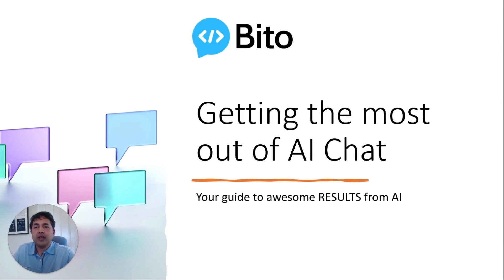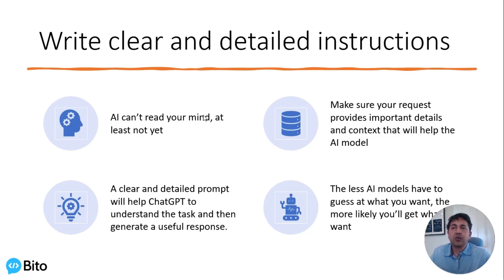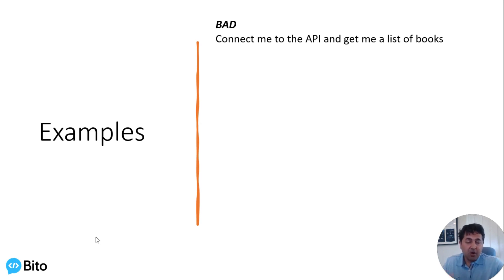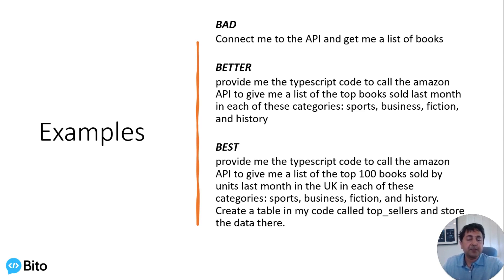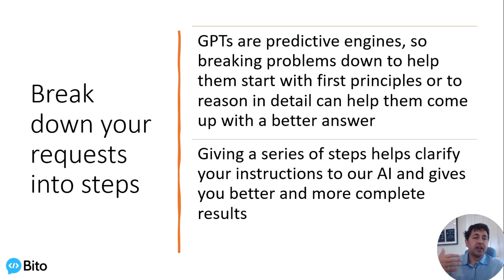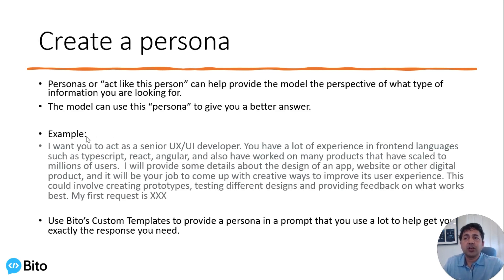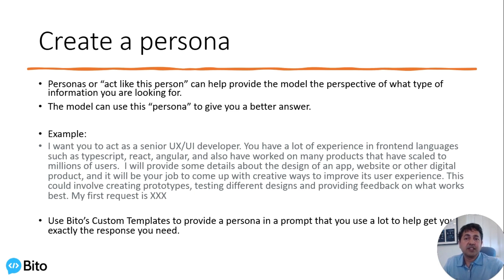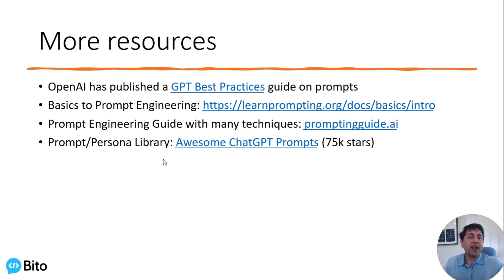Code Helper with AI Chat | Bito AI Assistant | Be a 10x developer.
In this video, we will share some tips on how to get the best results from AI chat. First, we'll explain what prompts are and why they're important. Then, we'll give you three strategies for writing clear and detailed prompts that will help the AI model understand your task and generate a useful response. We'll also explain why breaking down your requests into steps and creating a persona can help you get better results. Finally, point you to some additional resources, including OpenAI's GPT Best Practices Guide and a list of awesome chat GPT prompts. Hope you find these tips helpful!